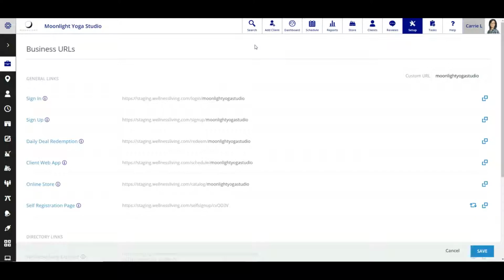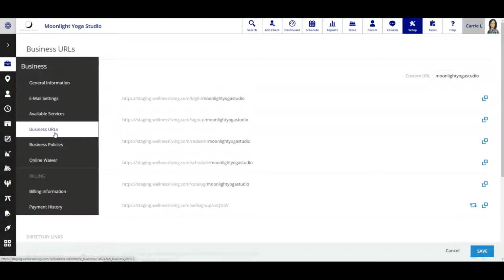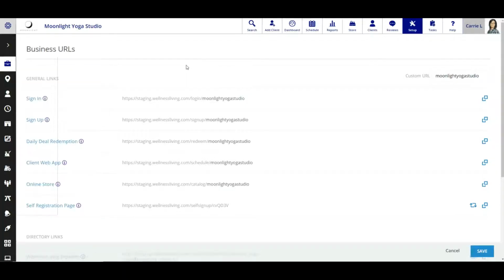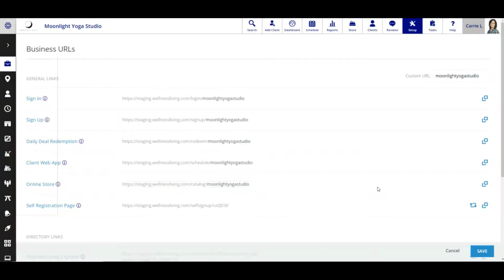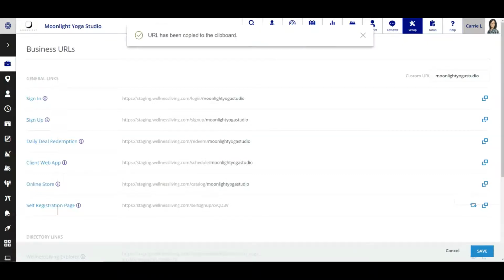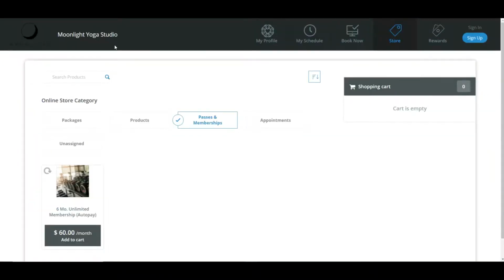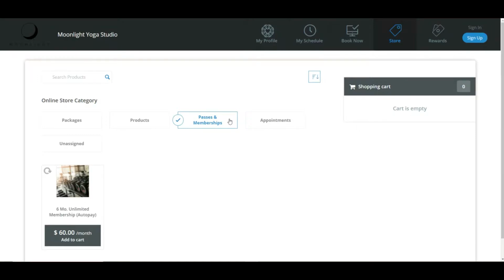Unique Online Store URL for Businesses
This training video walk users through how to customize their business's URL, and how to use the direct Online Store URL link and provide it to their clients. This link will lead the business's clients to the Online Store of the business, and allow clients to purchase the goods and services available.